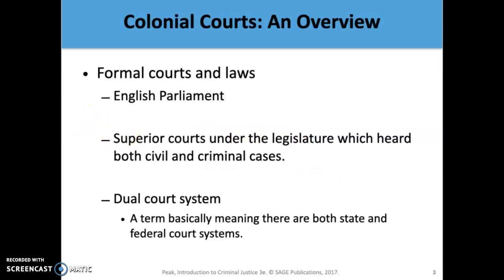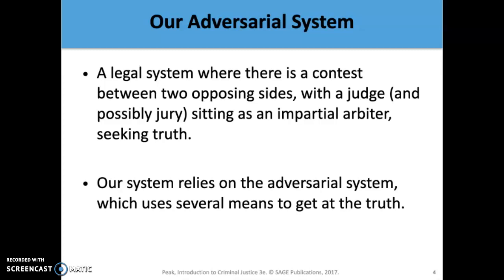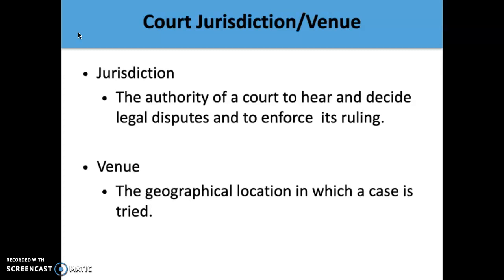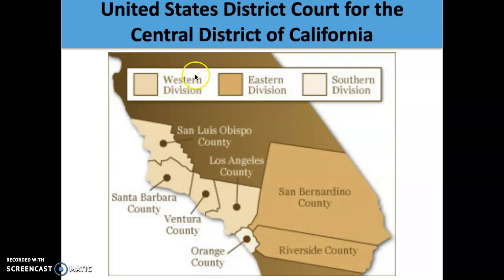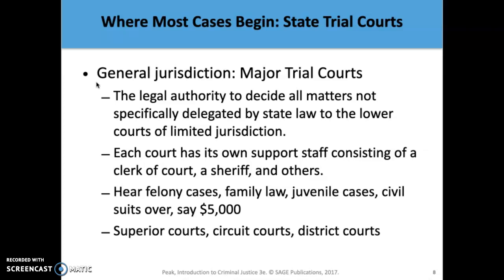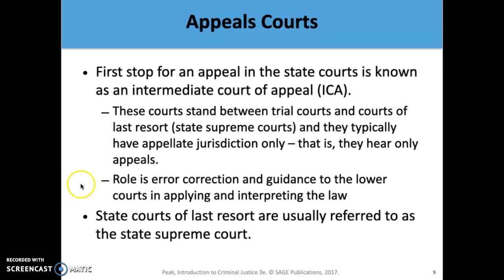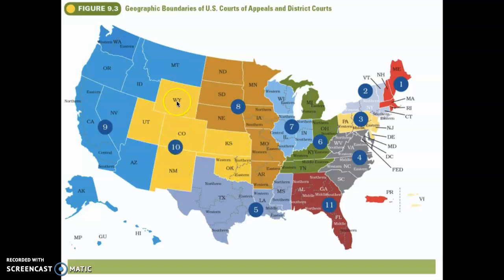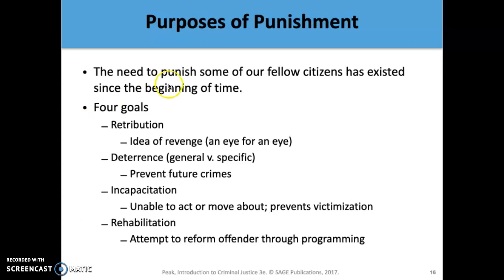JUS 112 MOD 3 Lecture Part I